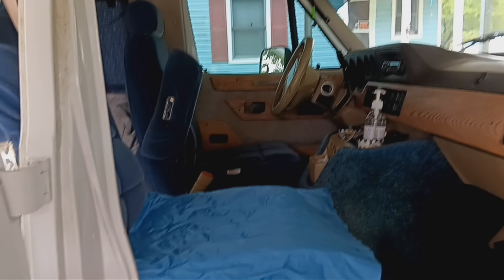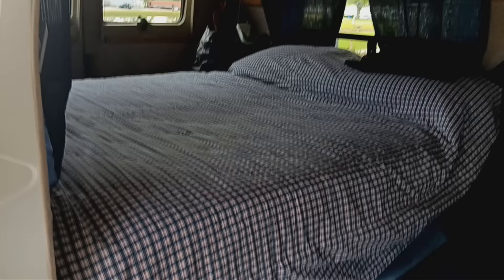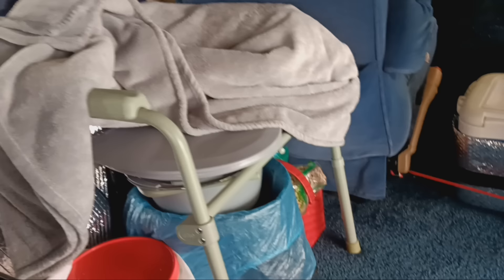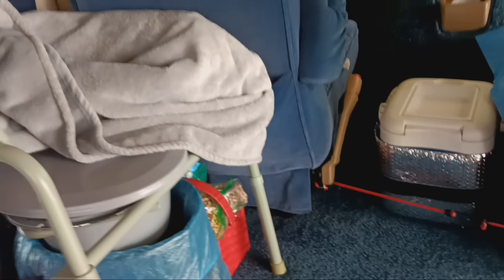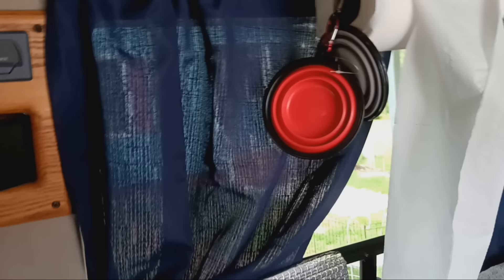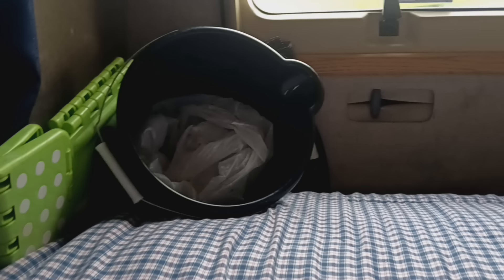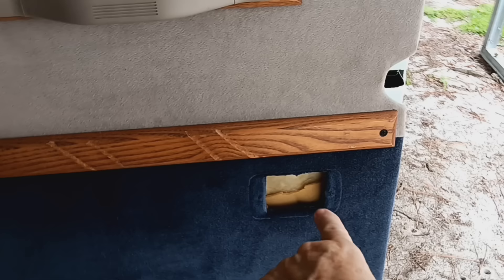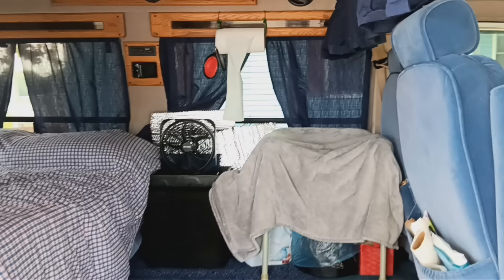Updated Tour Of The Granny Mobile